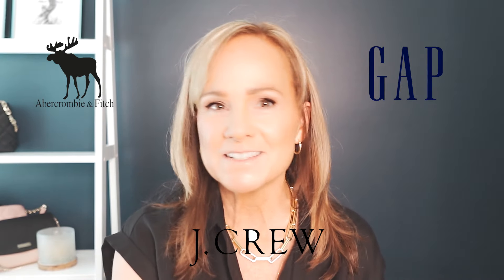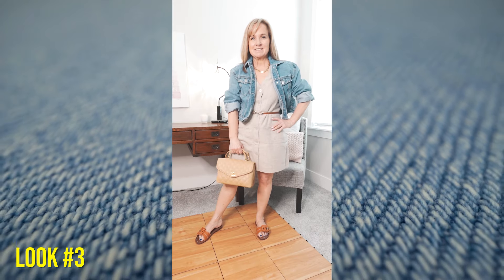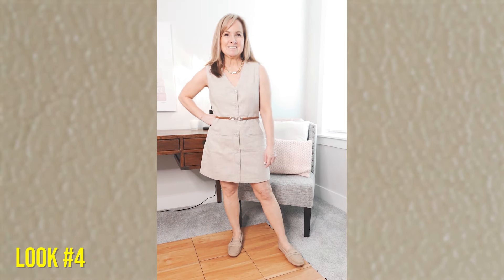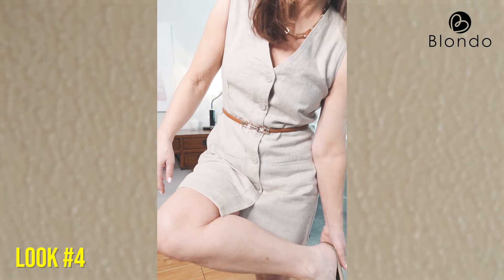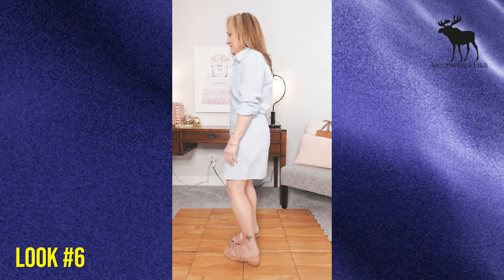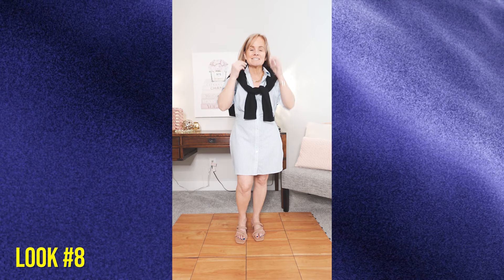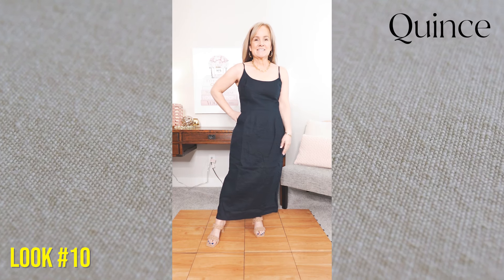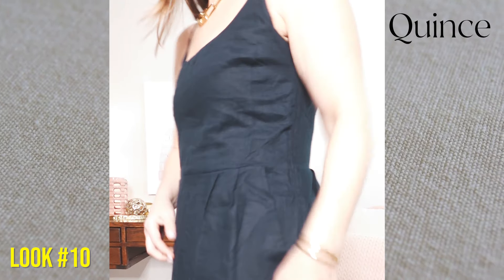PETITE Spring Fashion Haul 2024 | Dresses, Tops, Shoes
ShortWomenStyle petitefashion springhaul Today I have a Spring Fashion Haul for Short Women (Like me!) I am sharing lots of spring fashion for petite women such as dresses, tops, shoes and more! All of the pieces from this haul can take you from Spring into Summer. These are must-have pieces for petite ladies looking to refresh their wardrobe for the new season. These spring styles suit casual everyday outfits or can be elevated for special occasions.

For reference I am:
5ft tall
Bra Size 34 B/C
Shoes Size 6.5
Pant Size 6-8 Petite
Shirt size Small to Medium or Medium Petite

✅Brown Adjustable Belt
✅Crossbody Bag
✅Brown Sandals TTS
✅Crossbody Bag
✅Woven belts
✅Woven handbag
✅Strapless Bra (A and B cups)
✅Strapless Bra (B through H cups)
✅Cropped Cami Bra

00:00 Intro
00:51 Dress 1 (on it's own)
01:16 Dress 1 with Belt
01:38 Dress 1 with Jacket
03:03 Shoe 1
04:08 Shoe 2
04:48 Dress 2 (on it's own)
05:06 Dress 2 with Belt
05:37 Dress 2 with Sweater
05:54 Dress 3
07:04 Woven handbag and Belt
07:21 Dress 4
09:17 Strapless Bra
10:19 White Outfit with Blazer
12:24 Colorful Tank Tops
13:28 White Twist Front Top
14:03 Black Twist Front Top
15:41 Jewelry
16:30 Body Suit
17:52 Relaxed Fit Jeans
17:57 Polo Style Tops
19:09 Basic T shirts

I appreciate any support for my channel but never feel pressured to use the links. My priority is to bring you content and products that you may not have known about and that you might enjoy. Thank you for all your support!!